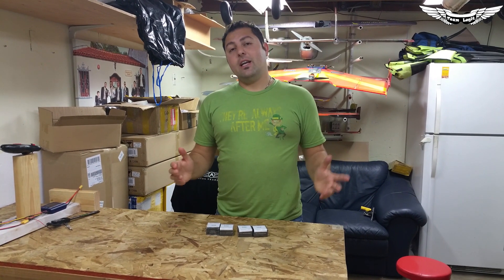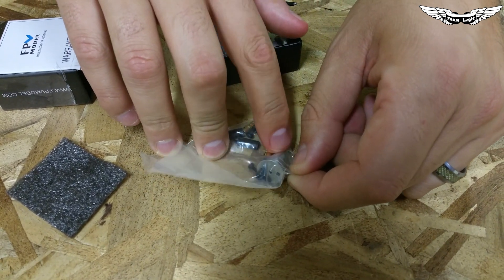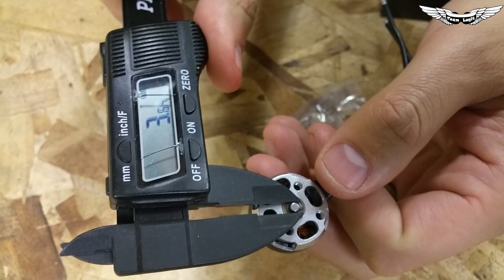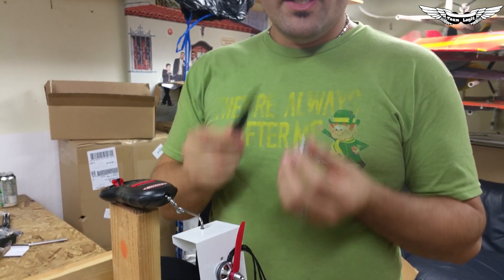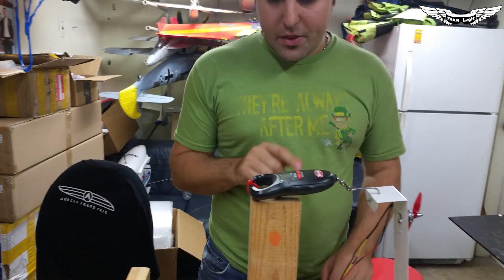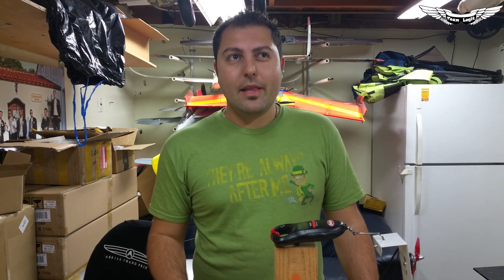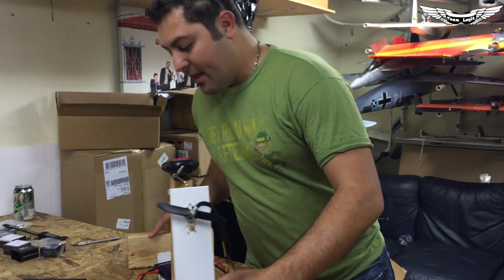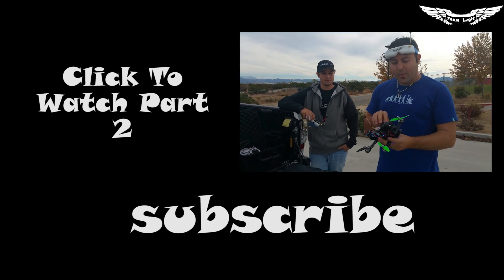FPV Model Motors MC2204 2300kv Review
Fpv Model Sent us a Set of these motors do review and Test out.

You can find their Entire new motor Line up along with some other really neat FPV related Items here.

We set them up on our Motors Testing platform do some static testing. Although our test rig is not !00% accurate The Results were impressive. This will give you a rough Idea of the stats and the best applications.

Here is what our Results showed.
3s
5030
  50%  =  2.8a @ 40g Thrust  34.4w
100%  =  7.5a @150g Thrust 90w
5040
  50%  =  5.2a  @   90g Thrust  65w
100%  = 10.7a @ 170g Thrust 125w

4s
5030
  50%  =   4.6a @ 110g Thrust  98w
100%  = 11.4a @ 290g Thrust 178w
5040
  50%  = 11.7a @ 260g Thrust 187w
100%  = 15.8a @ 340g Thrust 225w